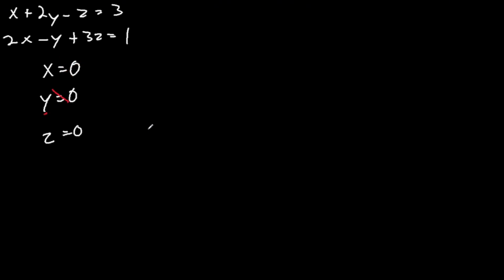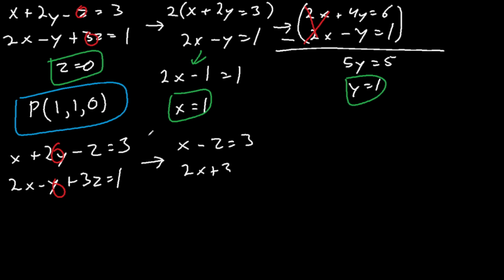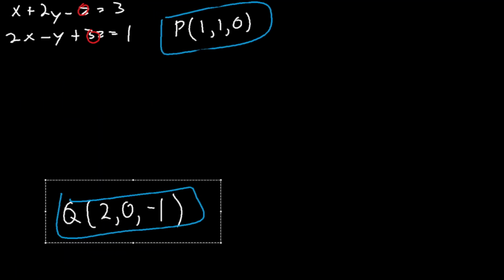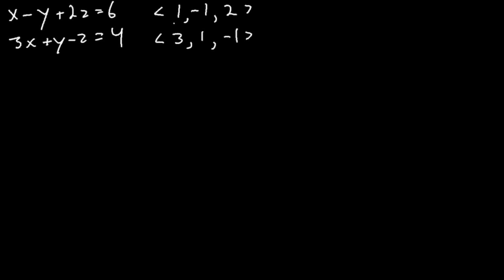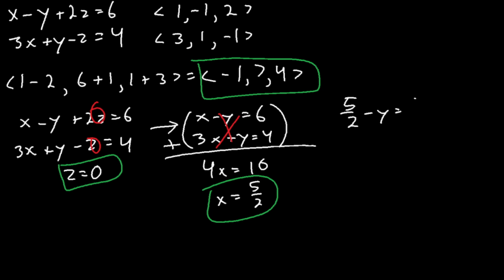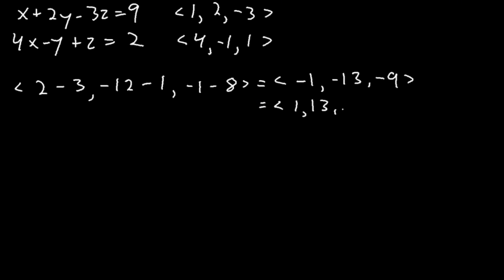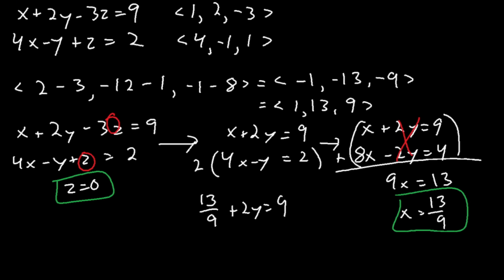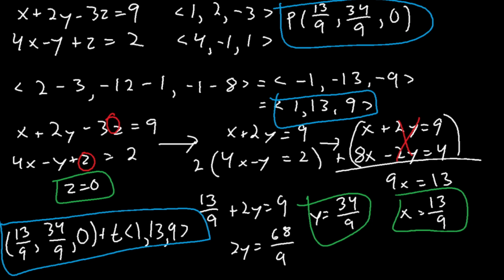Equation of Line Intersecting Two Planes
Daylight savings 💀💀💀💀💀💀💀💀💀💀